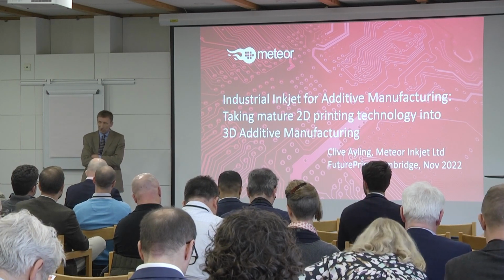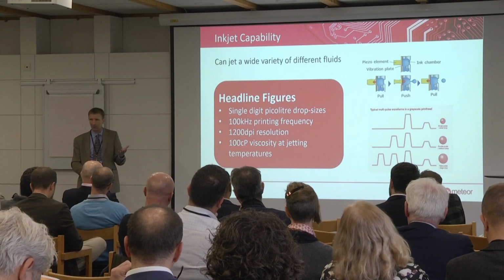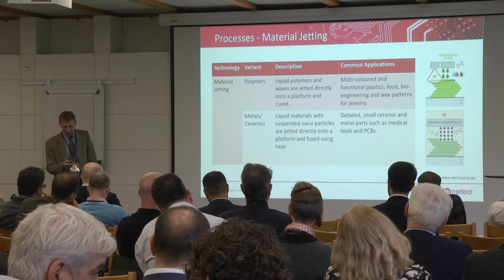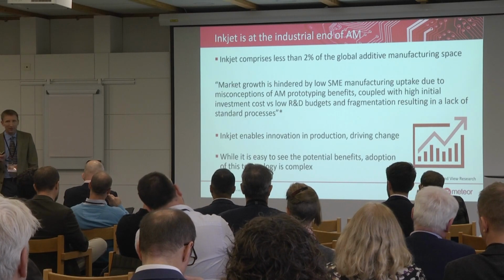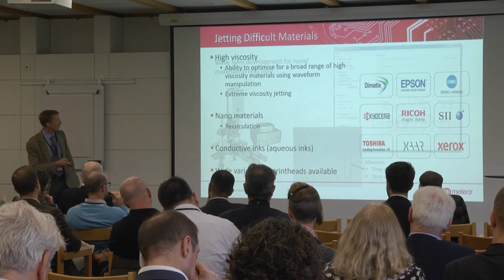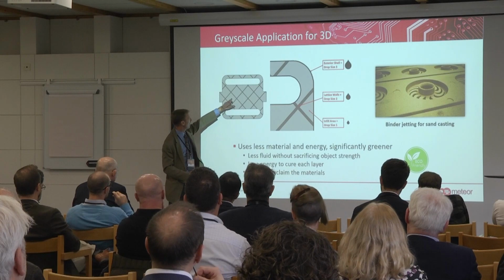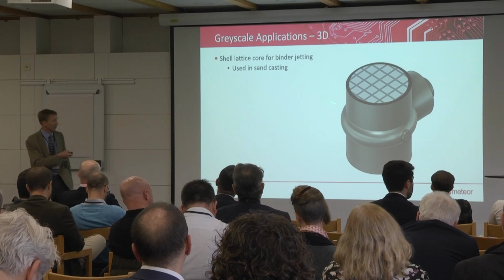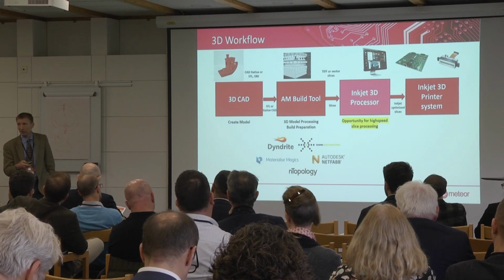Industrial Inkjet for Additive Manufacturing - Clive Ayling, Meteor Inkjet